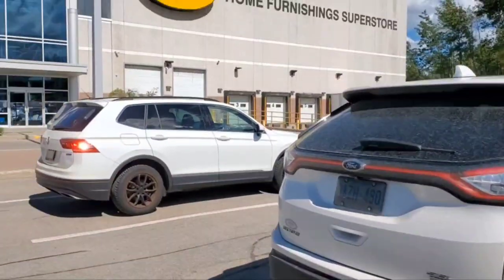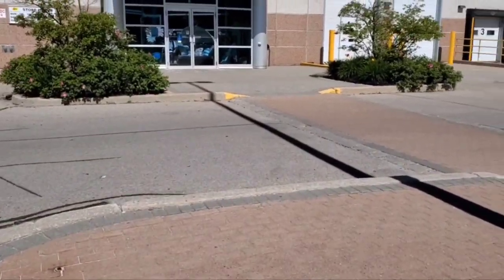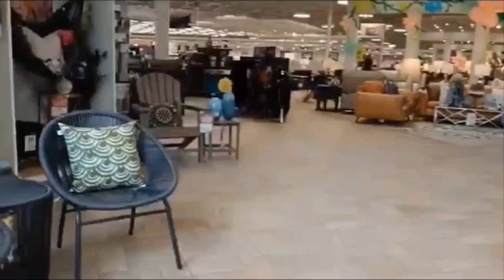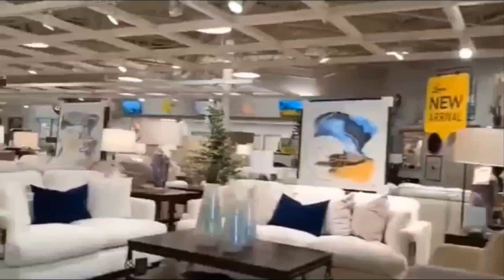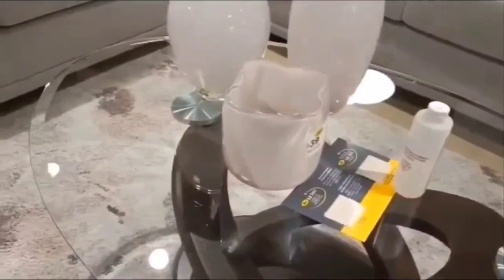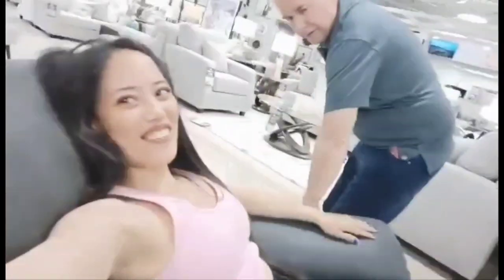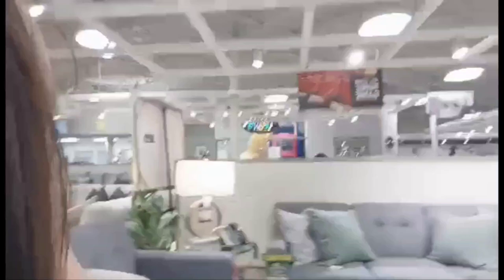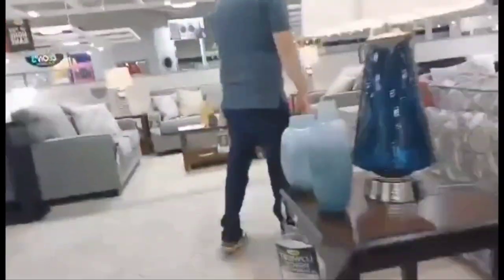Filipina's Exciting First Time At Leon's In Canada 🇨🇦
Leon's Home Furnishings Superstore in Canada, Filipina girlfriend first time ever being in one.